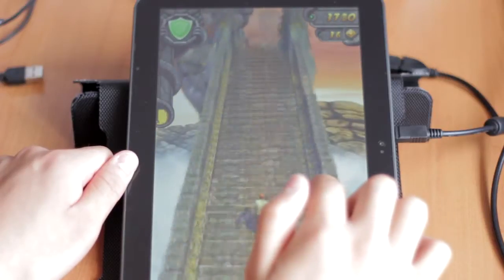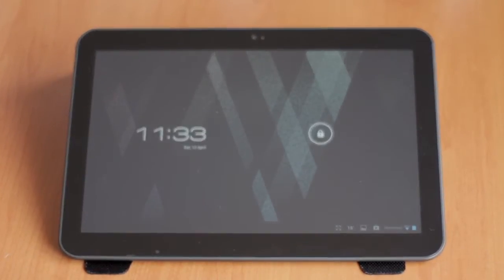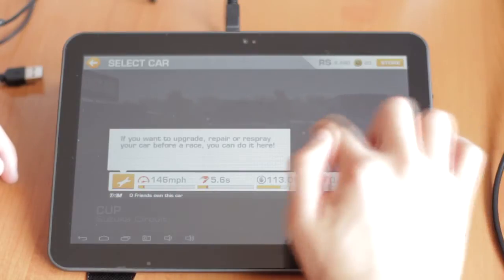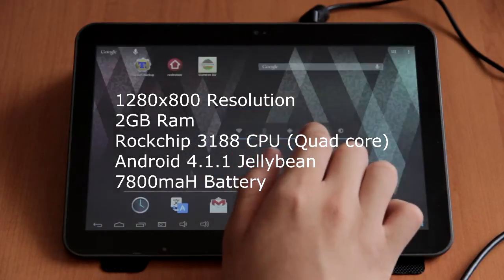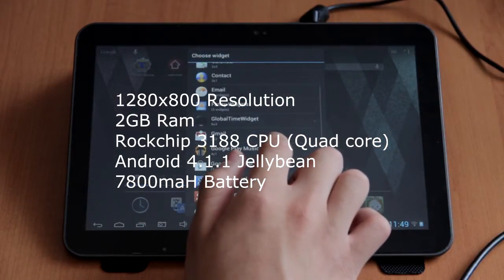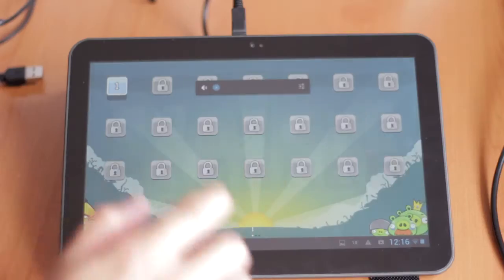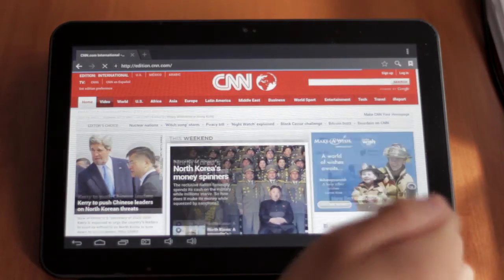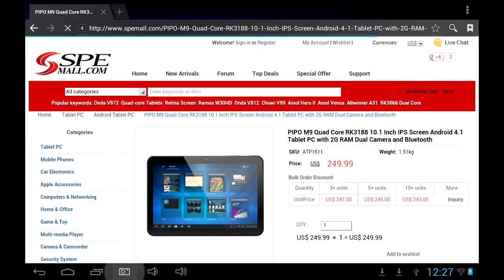PiPo M9 Review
A video review of the PiPo max M9, a $250 quad core, 2GB ram Android tablet.

australia3%

This is my review on the PiPo M9.

Design and feel:
The tablet feels great, its one of the lightest tablets out on the market, only being beaten by the Samsung Galaxy Tab 2, the build quality is great despite the weight, it feels solid, doesn't bend under tension and is in my opinion one of the best Chinese tablets build quality wise.

One negative note is that the speakers are on the back and sometimes you can accidently put your hands over them, or have them facing down on a table and therefore sound isn't as loud, but once the speakers aren't covered they are one of the best quality speakers on the market.

In my opinion I don't really like the design on the back, though my PiPo M9 will be in a fulltime case when it arrives. Its just a personal opinion as I'm not a fan of the Toshiba like backing.

Gaming:
Gaming is great overall, I tested apps such as Citadel, Real Racing 3, Bejeweled, Temple run 2 etc. I didn't notice any lag in the actual gameplay while playing, but I did notice some lag which wasn't noticeable to the normal person on the cut scenes of Real Racing 3, which only lasted about half a second, and were fixed once I rooted the device and overclocked it a bit.

Web browsing / PDF browsing:
Web browsing is pretty fast and snappy, but most of it is dependent on your internet speeds. Websites such as cnn.com loaded fine, zooming in and out there was no lag, watching online videos no lag, but some poorly coded websites like perthnow.com struggled, but this would have been the same on every single tablet.

PDF browsing is also lag free apart from zooming in really far, where it takes a second to focus the text so it looks crisp. This wouldn't be an issue on a high resolution screen like the Nexus 10 or iPad 4, but for the price is pretty good. I'm not sure why you would be zooming in that much in real life though.

Battery life:
Generally the battery has been one of the impressive sides of this tablet. With wifi off, it loses about 1% every 8 hours on standby, with wireless on while in standby it loses about 5-10% every 8 hours. My first day with the tablet doing benchmarks and other stuff, after about 4-6 hours it was only down to about 45% which is pretty impressive. There was no issue with drainage etc. but bare in mind I'm on the newer March 19 firmware.

Android Experience:
Its snappy, works great. I used the Nova Launcher on mine as I was sick of clicking the top right corner to get to the list of apps. Most apps work great, I rooted the device so I could download mobile apps, as there still isn't much tablet made apps or websites in general.

Price:
$250 for a quad core, 2GB ram, semi high resolution screen? This tablet is defiantly a good buy, and beats most tablets out there on the market. It will shine past high resolution tablets such as the Onda V972 which lags in HD mode and its only real competition is past the $300 mark.

Overall:
8/10 -- A great buy for the price. A 10.1 inch quad core 2Gb tablet, what more could you ask for? Though 1 wish is that I hope 4.2 Android comes out with the new tablet features. Camera shouldn't be an issue as most phone camera beat the tablets out there anyways.

It's a great buy for almost everyone, but I wouldn't recommend buying it for a geek or a tech savvy person as they will quickly pick up the small amounts of lag which might happen, which isn't just isolated to this device.

Good points:
Minimalistic design
Great speakers
Android 4.1.1 Jellybean
Fast and responsive

Bad points:
Poor camera quality
Speakers on the back